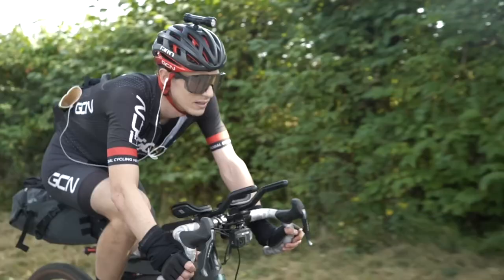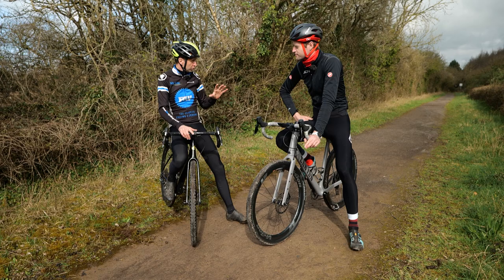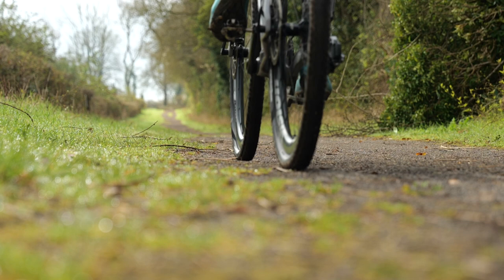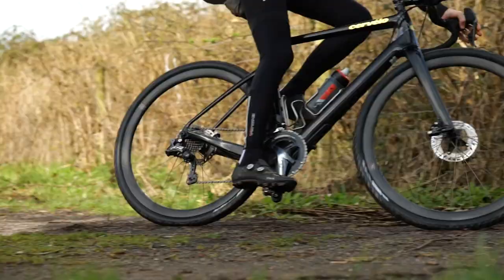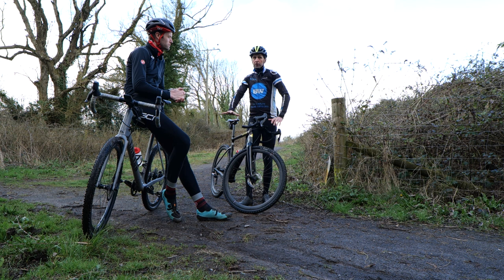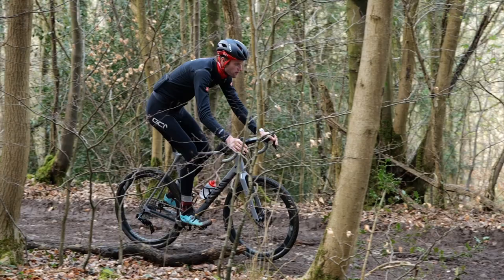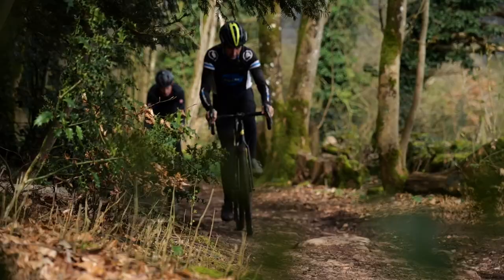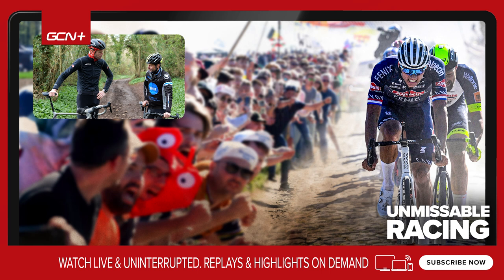Gravel Riding Basics - 4 Fundamental Tips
Gravel riding is great fun, and if you’re a roadie wanting to make the transition to off-road cycling, this is the video for you! Conor and former road, cyclo-cross and mountain bike pro Oli Beckingsale take you through the basics of gravel cycling, from controlling your speed and managing grip to getting more technical and tackling gravel climbs and descents.

0:00 Intro
0:54 Start Slow
2:30 Cornering
4:50 Rough & Steep
7:09 Climbing

What tips do you have for tackling gravel as a roadie? 💬

Marinate (Sped Up Version) (Instrumental Version) - Zorro
Bittersweet Defeat - OTE
Bones - Coma Svensson
Long Vacay - Aleph One